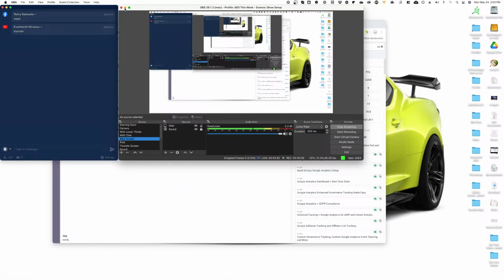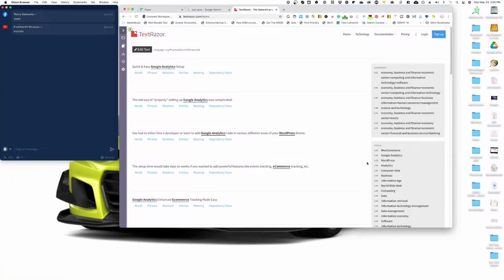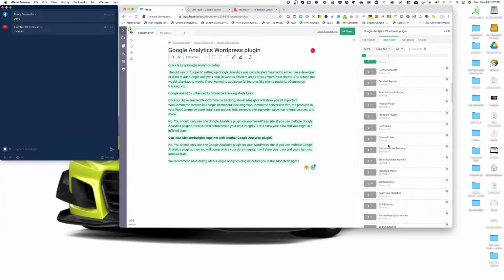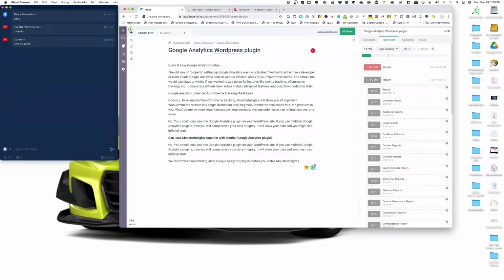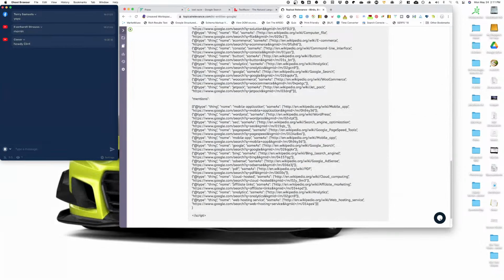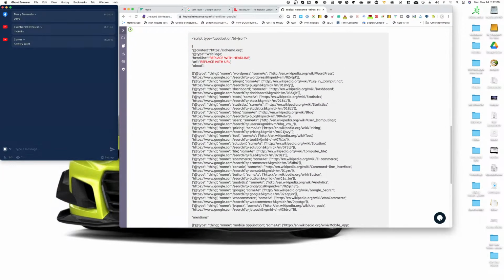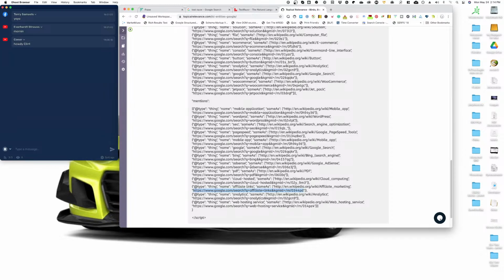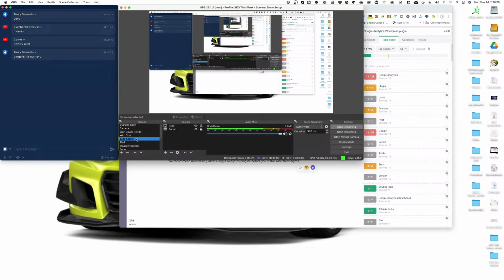Content Optimization and Schema - SEO This Week Episode 208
This week I want to take a look at how your content optimization actually works together with your schema to get higher rankings.

Learn about my new schema tool that you can sign up for today